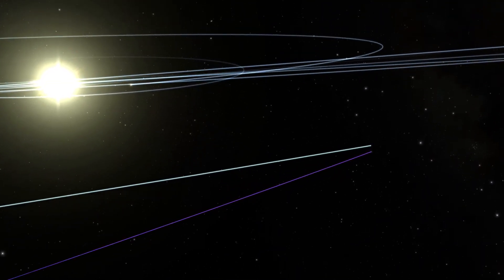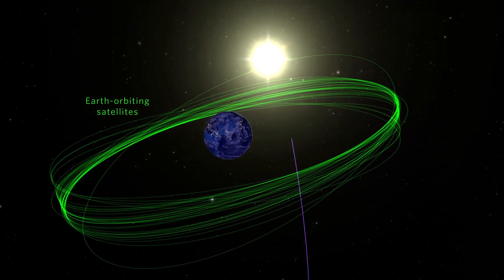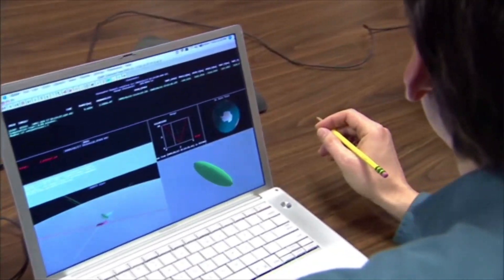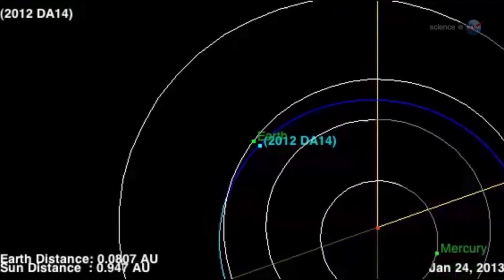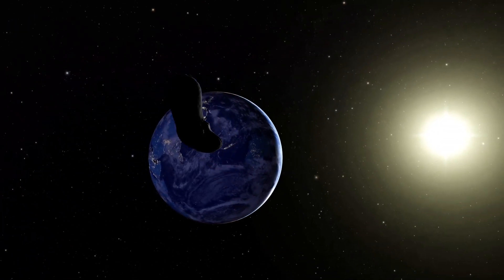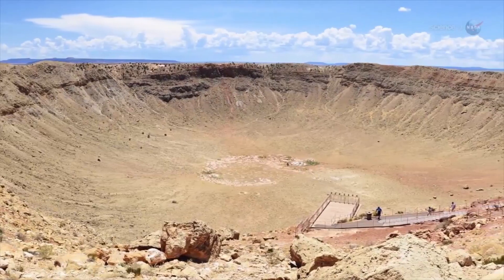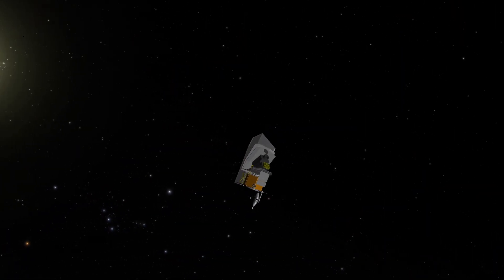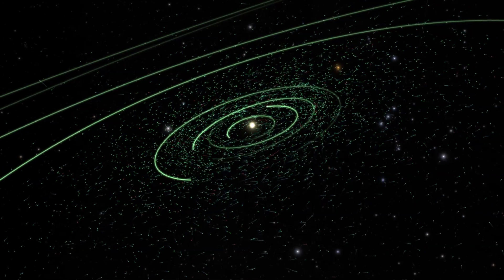Science Today: Asteroid DA14 | California Academy of Sciences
Asteroid 2012 DA14 comes very close to Earth on February 15, 2013.